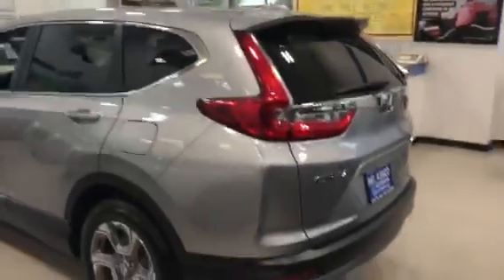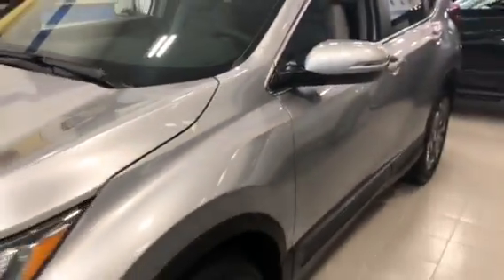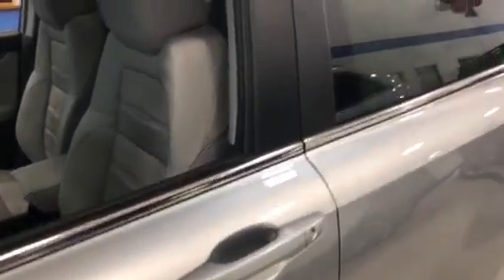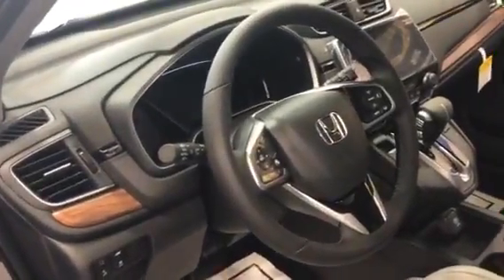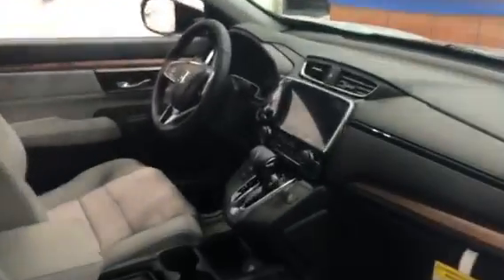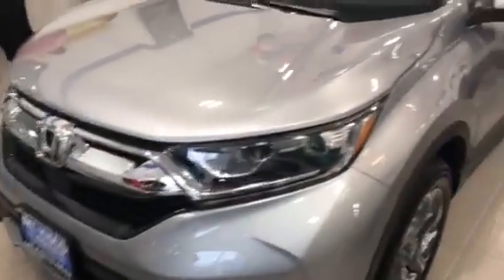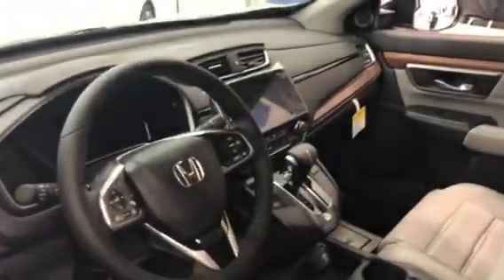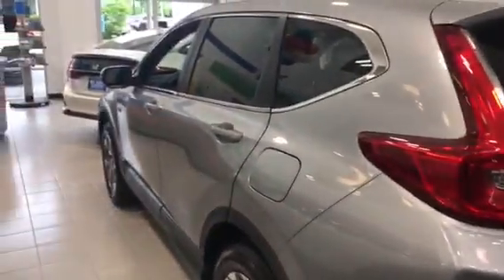2018 Crv Exl for Tony by Josh at Mt Kisco Honda